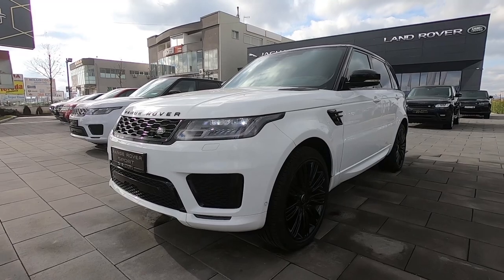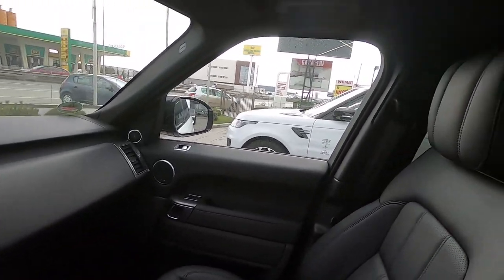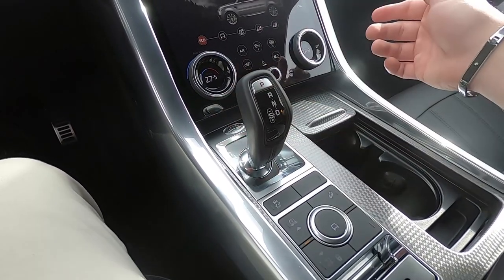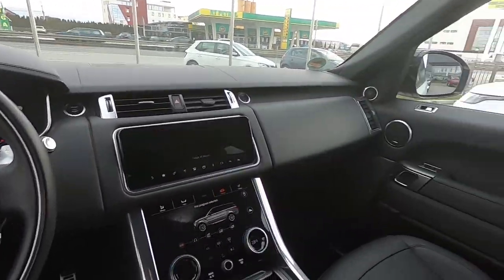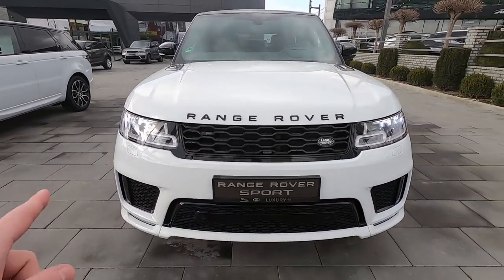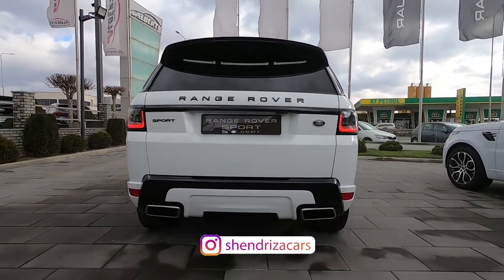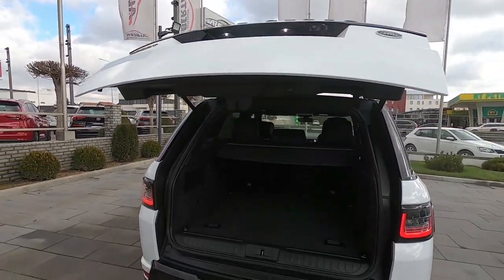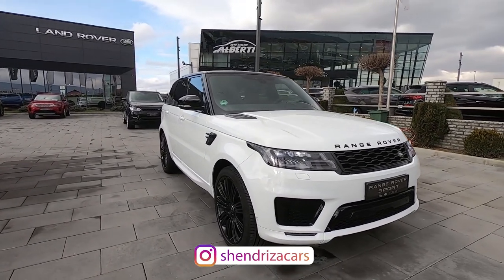2020 Range Rover Sport Full Review !!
The 2020 Range Rover Sport now comes with new design headlights and tail lights, and the upgrades in the interior of steering wheel, instrument display for the driver and new information screen and with the digital driving mods !